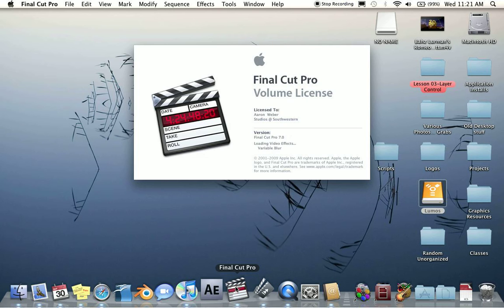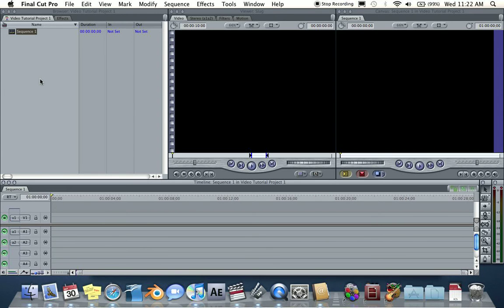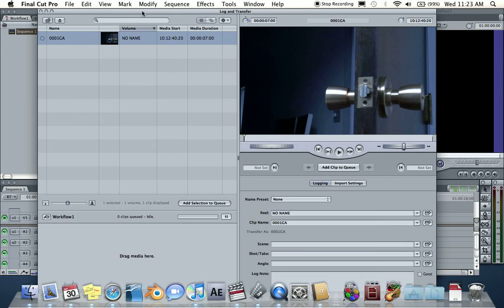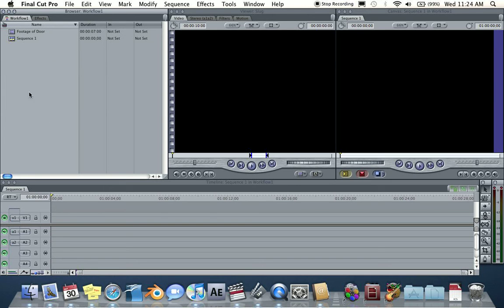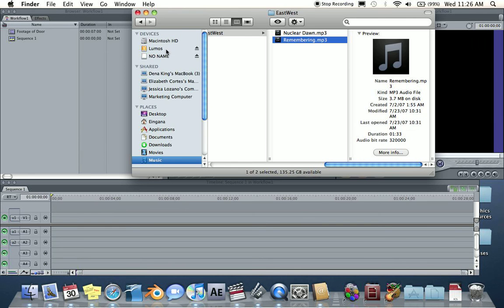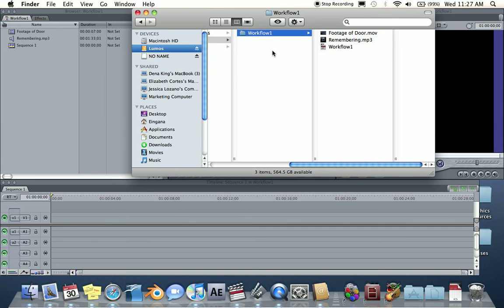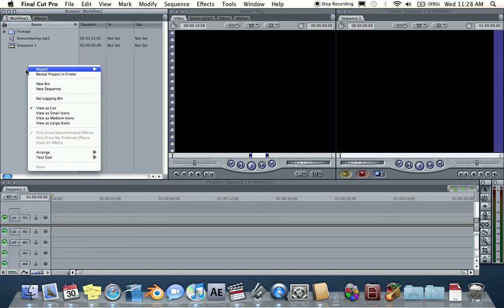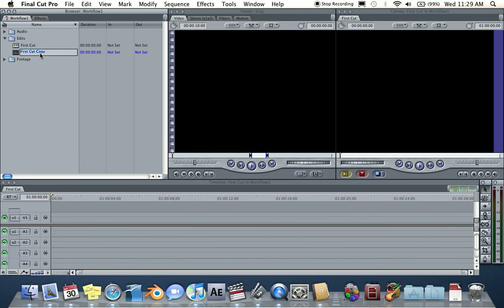Final Cut Workflow - Studio SW Training.mov